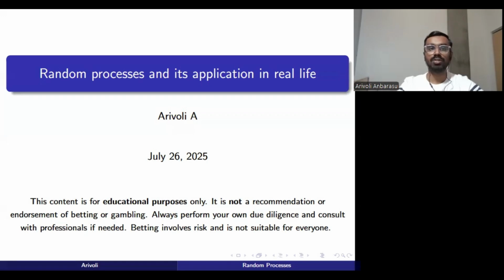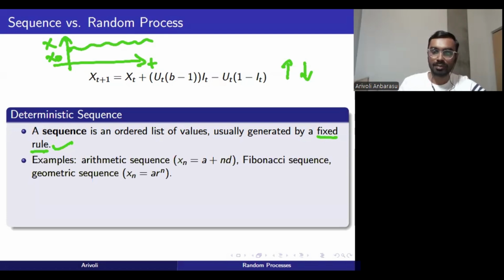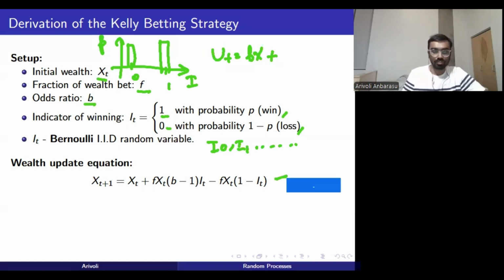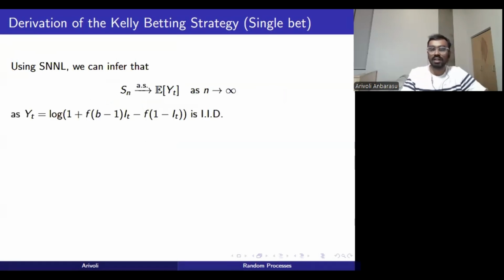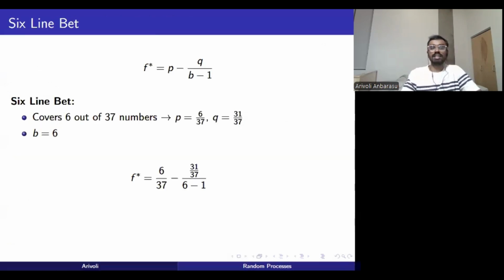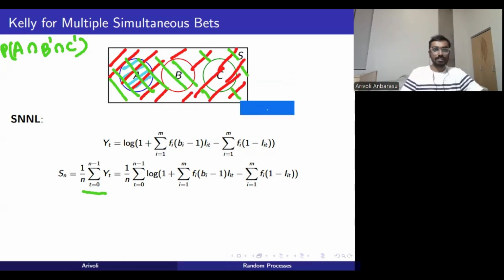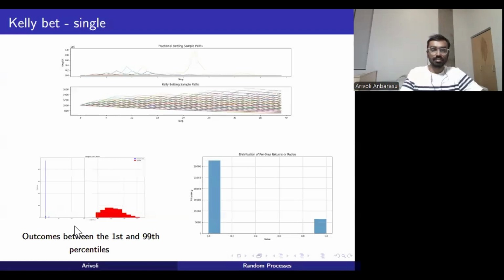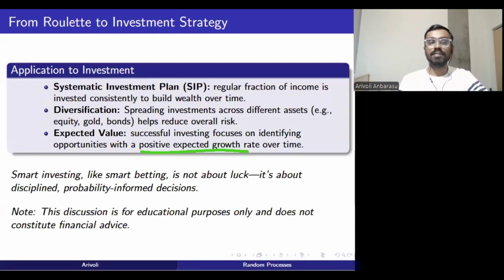Application of Random Processes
In this video, we dive deep into one of the most fascinating applications of random processes in finance and gambling — the Kelly betting strategy. Learn how this powerful mathematical concept helps maximize long-term wealth by optimizing bet sizes based on probabilities and expected returns.

📌 What You’ll Learn:

  • What is a random process?

  • The origin and math behind the Kelly criterion

  • Real-world applications in betting, investment strategies, and portfolio management

📈 Whether you're into probability theory, financial modeling, or just love smart strategies for long-term growth, this video is for you!